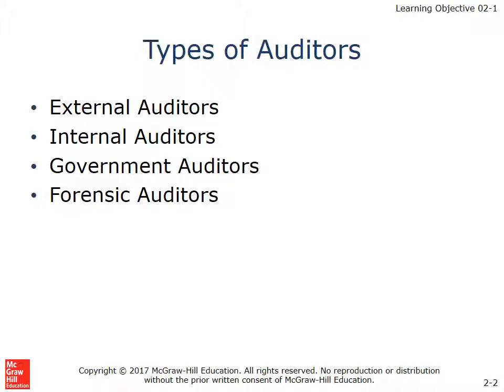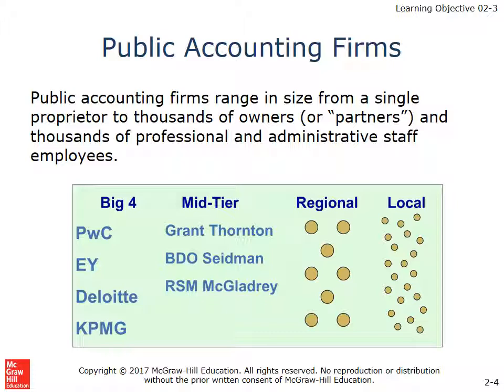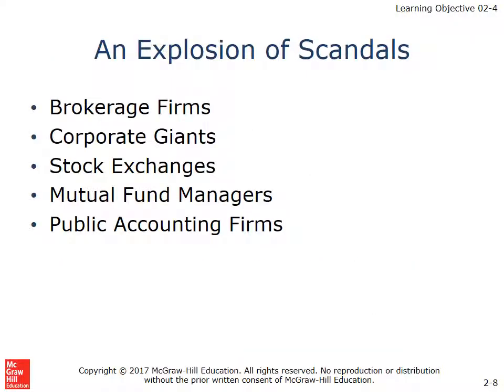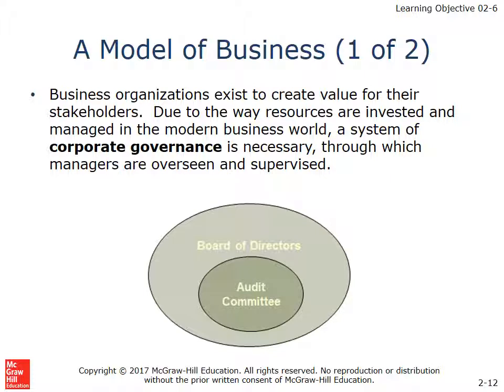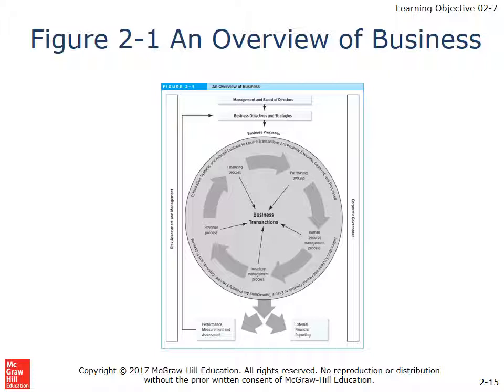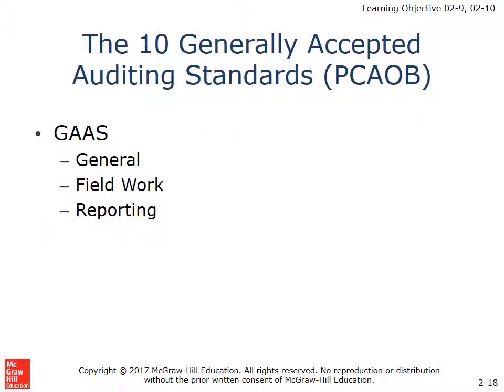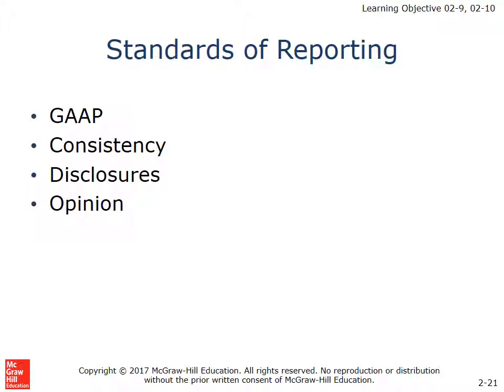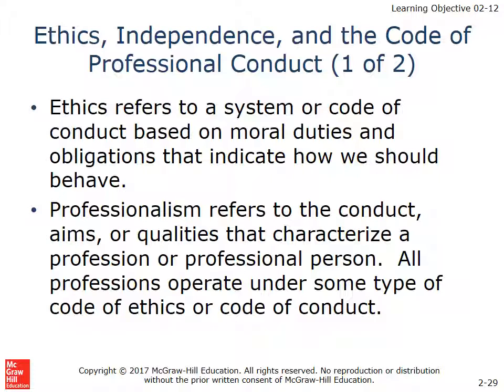ACC 410 chapter 2 ldunn